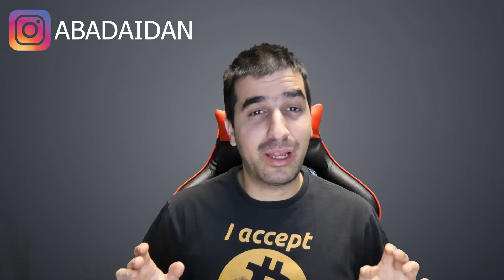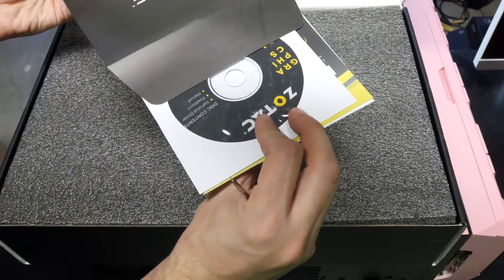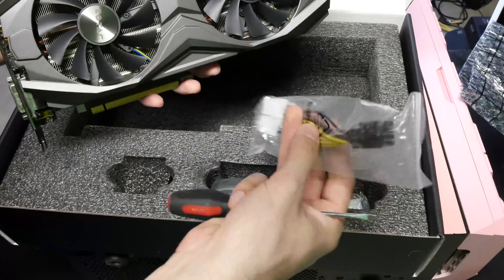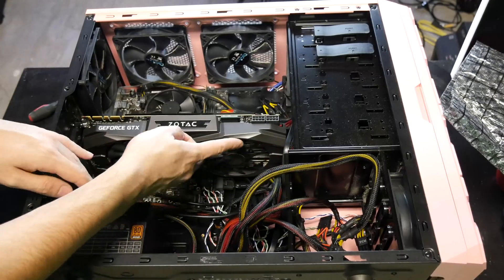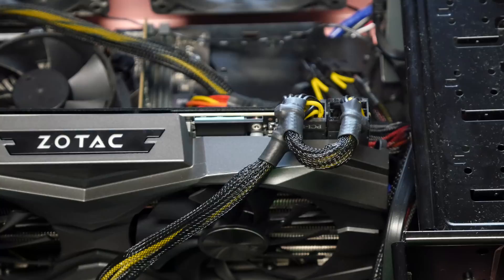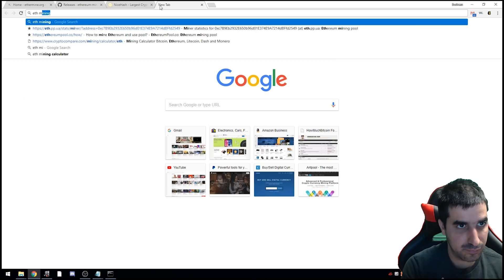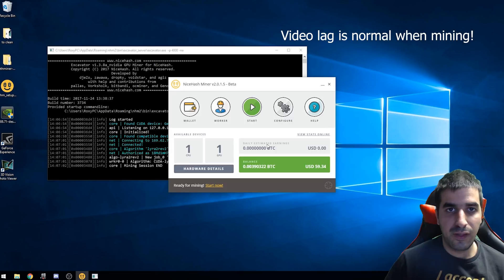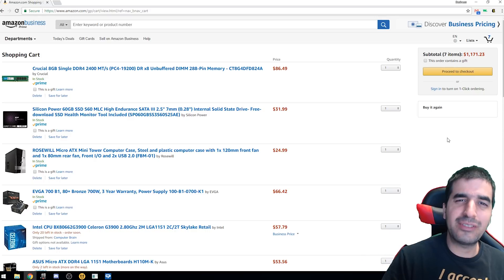How Much Can You Make Mining Bitcoin In 2018 With Nvidia GTX 1080 Ti Video Card + Giveaway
Nvidia GTX 1080 Ti on Amazon